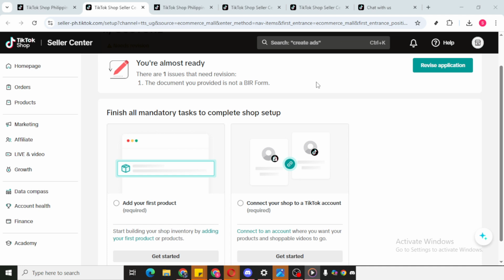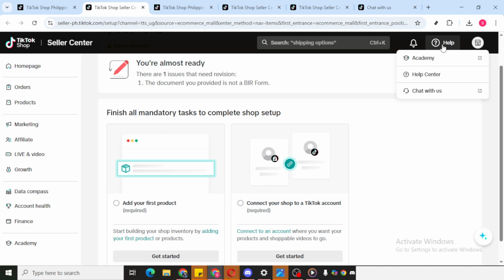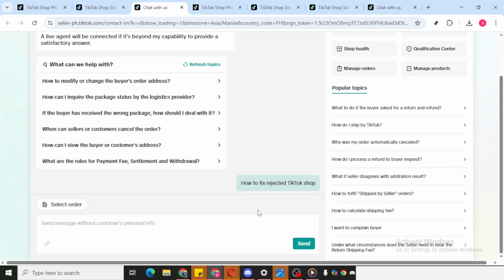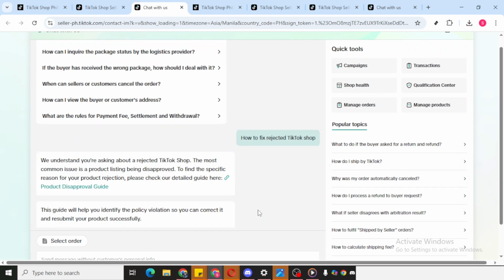How to fix rejected TikTok shop (full guide 2026)